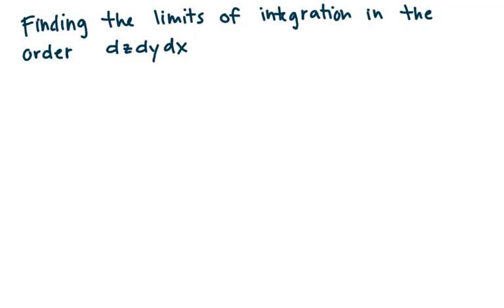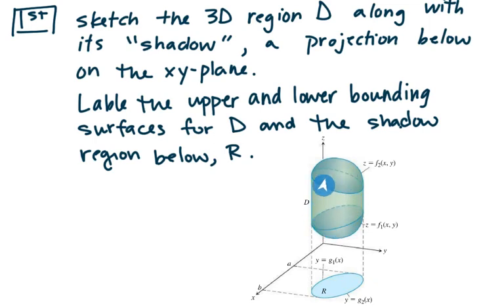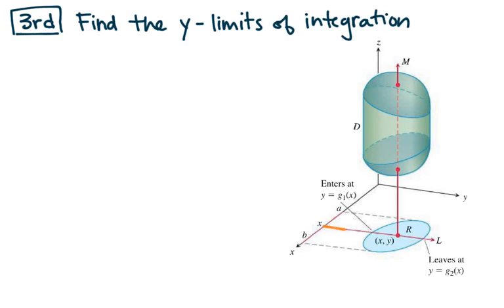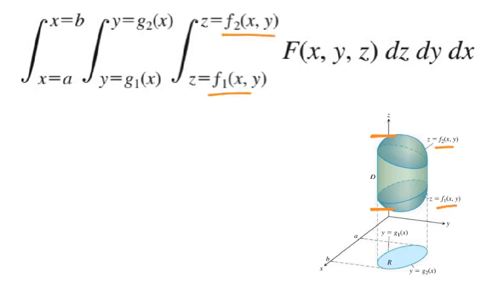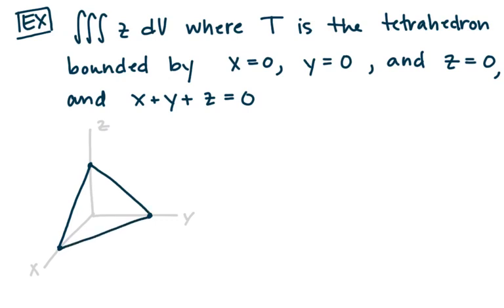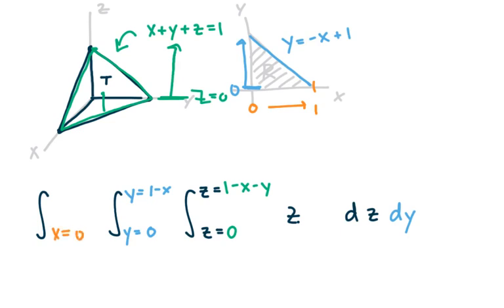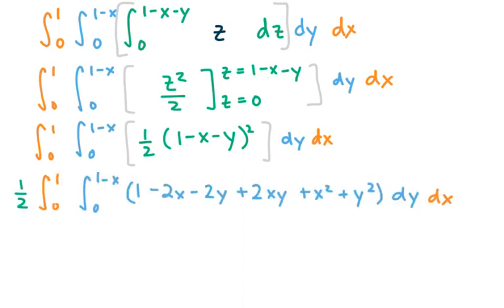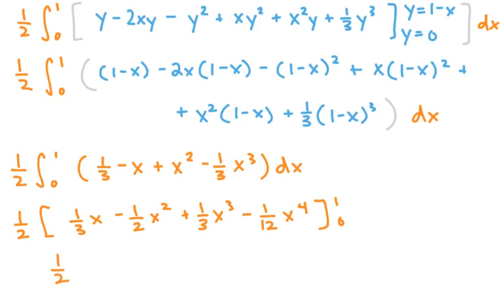MAT273 - Unit4 - 15.5b Fubini's Theorem For Triple Integrals, EX Set Up & Evaluating A Triple Int